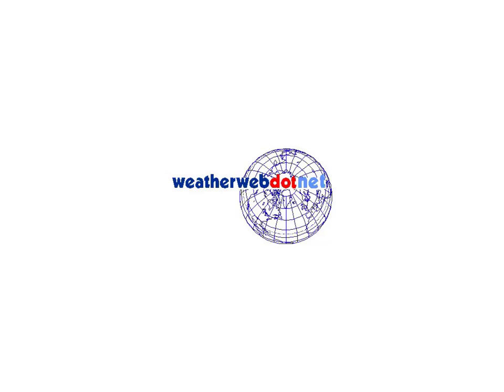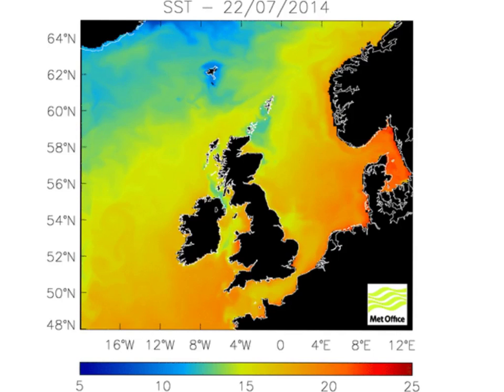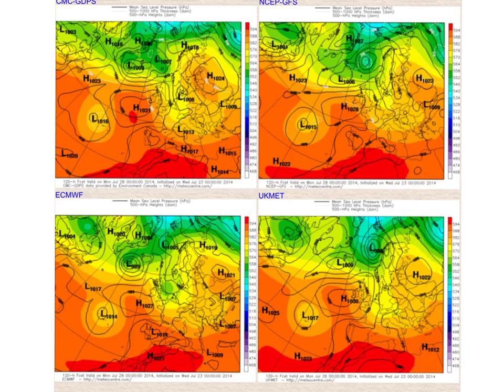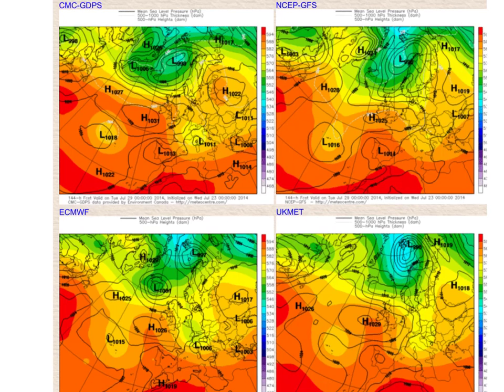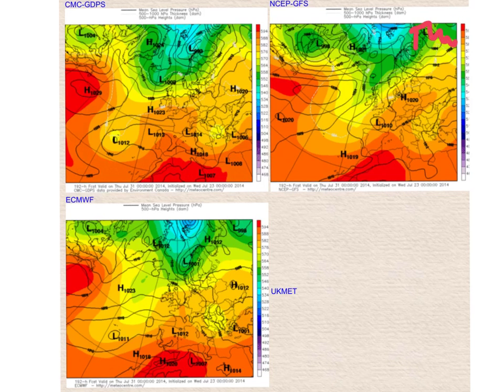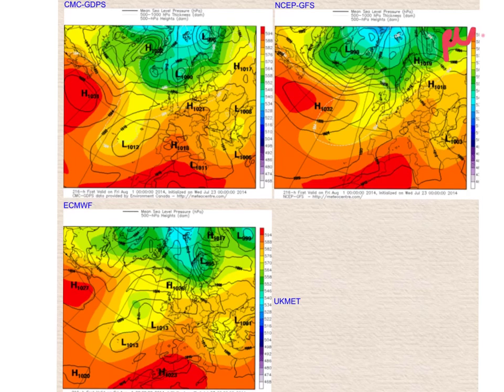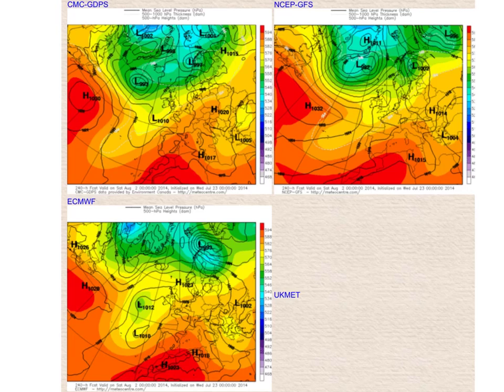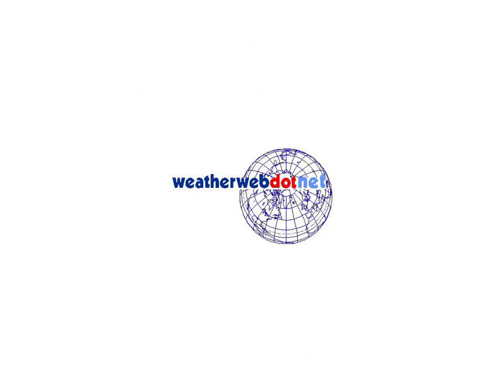Wednesdays Look Ahead - Next week?